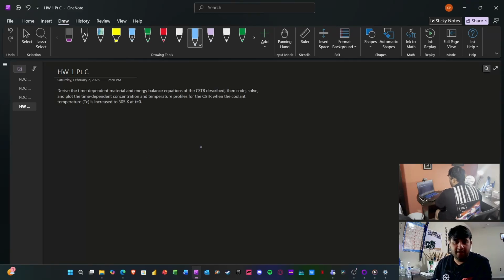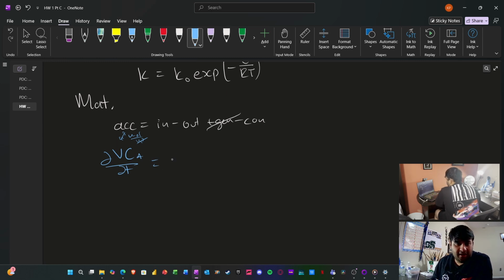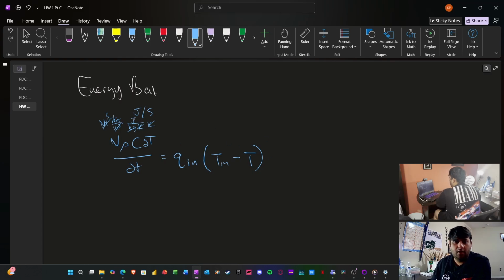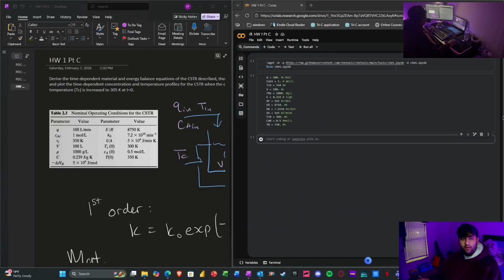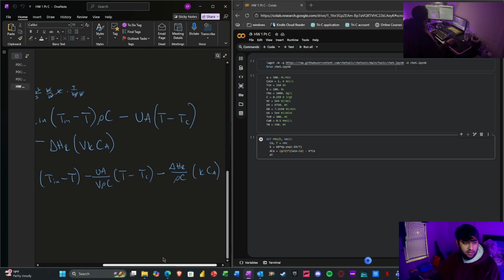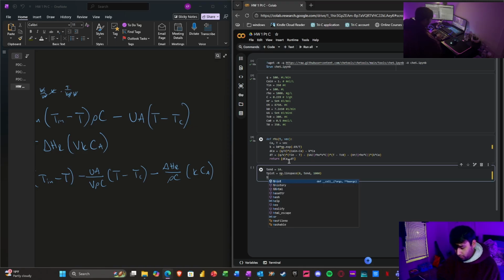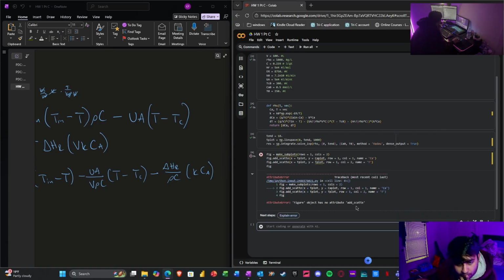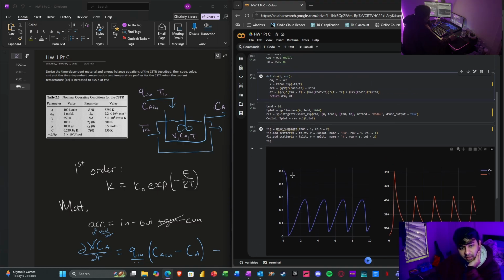PDC: HW 1 Pt C